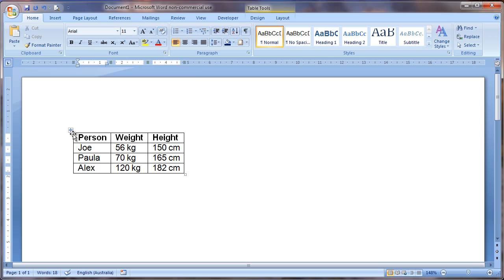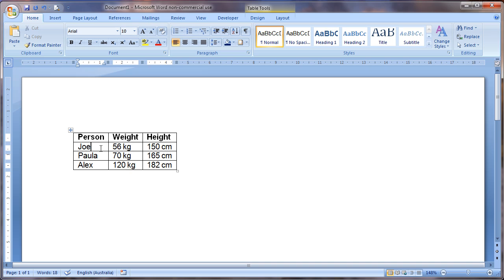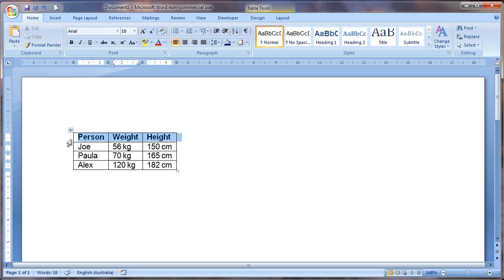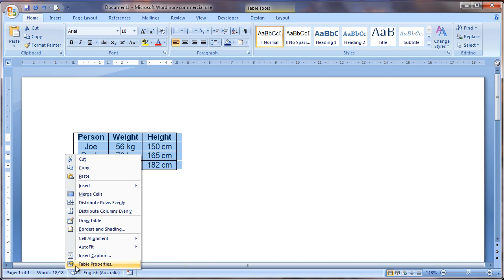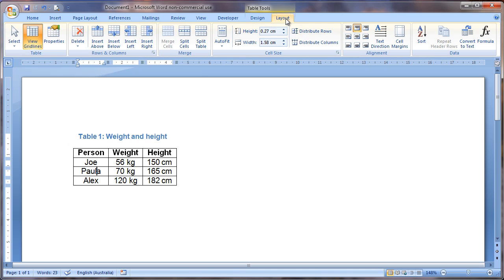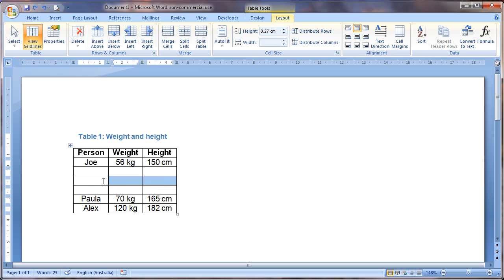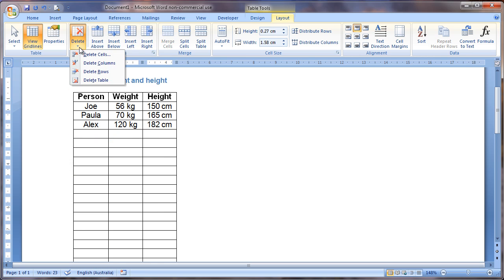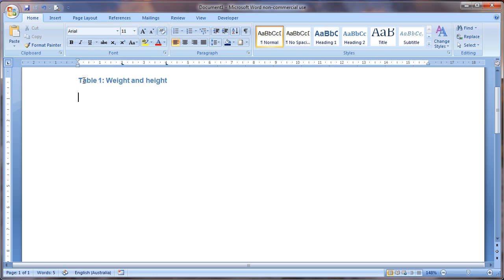Basic table manipulation in Word 2007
In this video you will learn how to quickly select an entire table, select columns or select rows.  You will also learn how to use the right click menu to customise your table, and how to quickly insert or delete rows or columns.